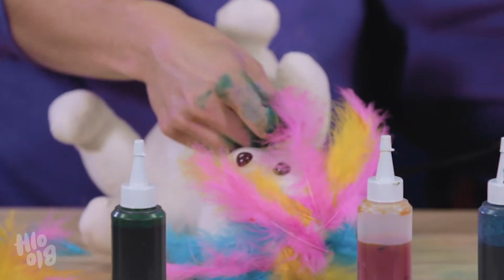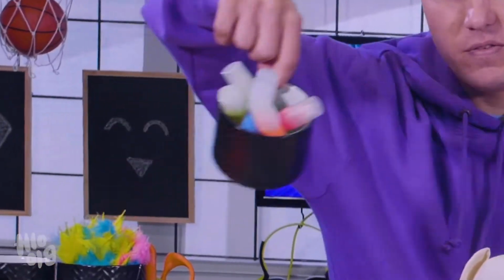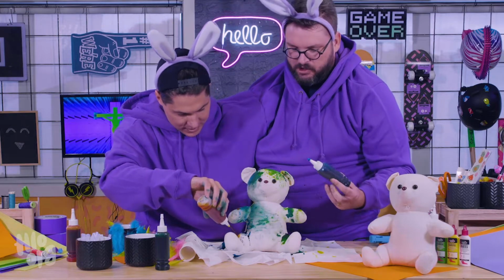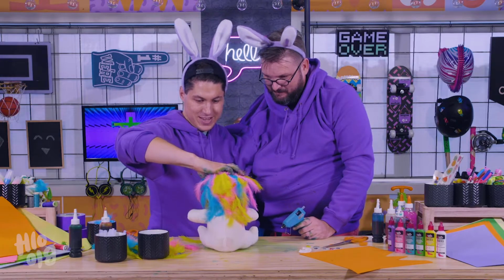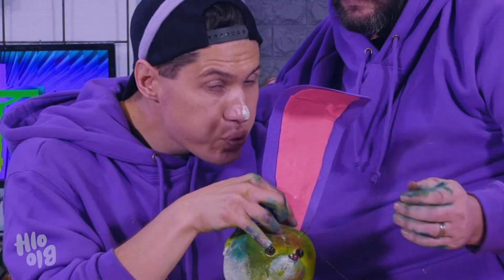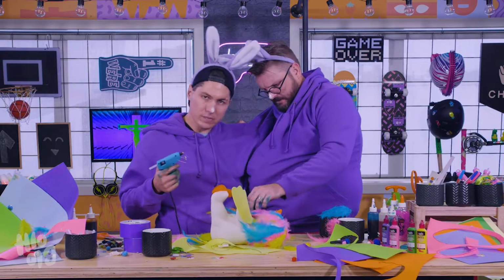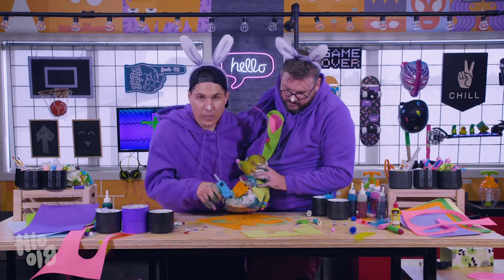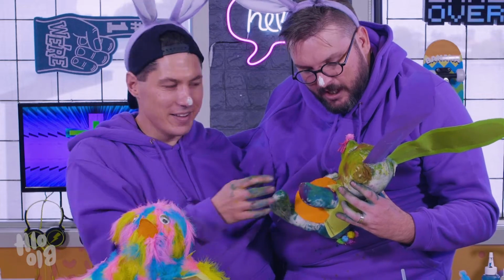The Conjoined Easter Build a Bear Challenge